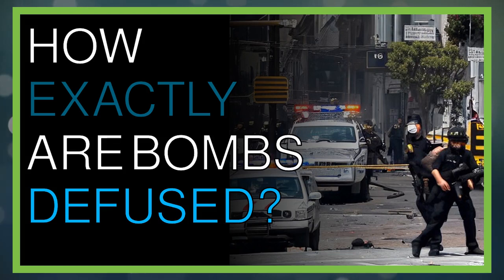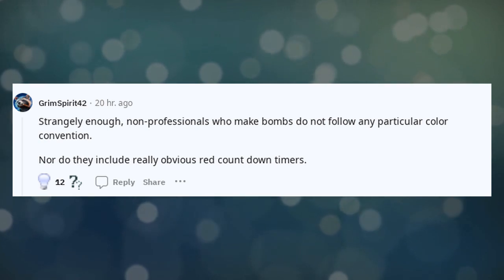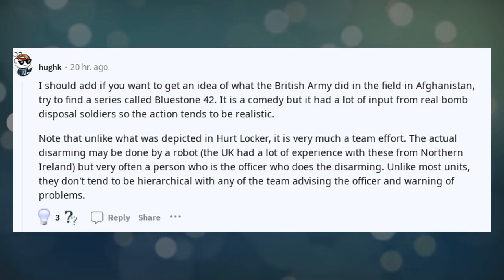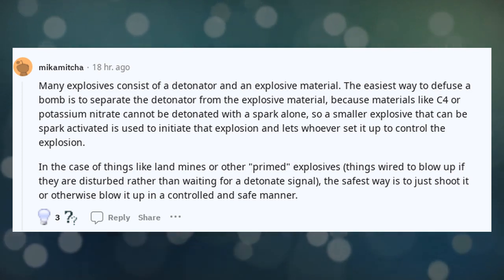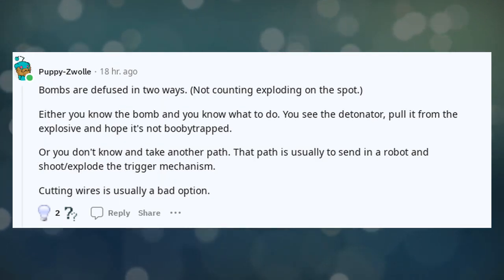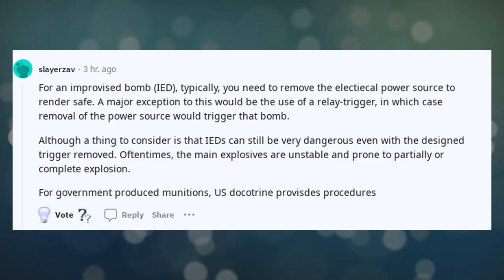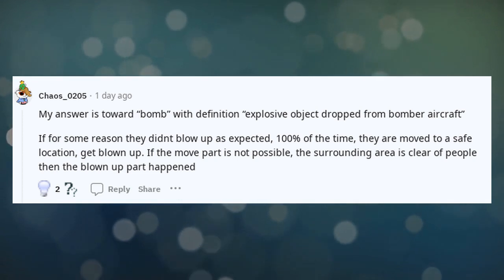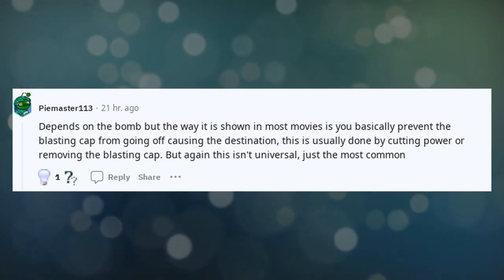Reddit CS Science | How exactly are bombs defused ?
Welcome to "How Things Work," where we dive deep into reddit science discussions, reddit computer science theories, and answer your pressing questions like "Is computer science saturated?" and "What are the latest reddit mind-blowing theories?"

From r data science analytics to reddit physics revelations, we are your one-stop source for all things science and technology. Don't miss our deep web reddit stories, reddit programmers' tips, and of course, r/askreddit power debates.

How exactly are bombs defused

🔬 Categories to Expect:

Reddit Ask Science: For all your burning questions.
AskReddit Facts: Interesting facts and data for the curious.
Reddit Computer Stories: Hilarious and insightful stories from the tech world.
R/Reddit School Stories: From science class to life lessons.
Reddit Mind-Blowing Theories: Get ready to have your mind blown.
💡 Quick Tips and Hacks:

Reddit Life Hacks: Everyday shortcuts for the savvy.
Reddit Travel Hacks: Travel smarter, not harder.
Useless Science: Science trivia you didn't know you needed.
If you find our content enlightening or even just amusing, give us a Like, leave a Comment, and don't forget to hit that Subscribe button for more content that makes complex topics easy to digest. Cheers to a smarter, more curious life!

Cheers!